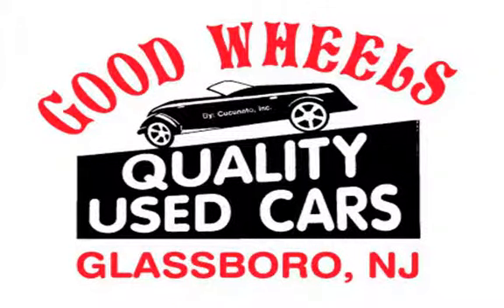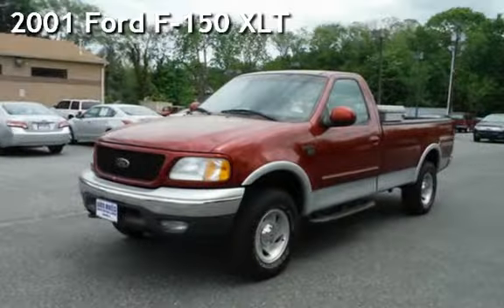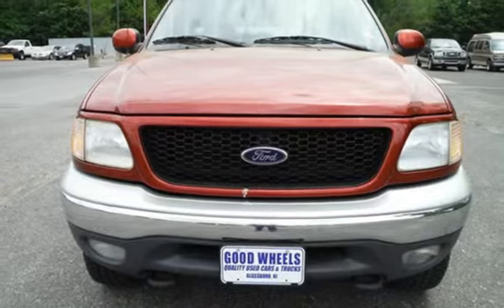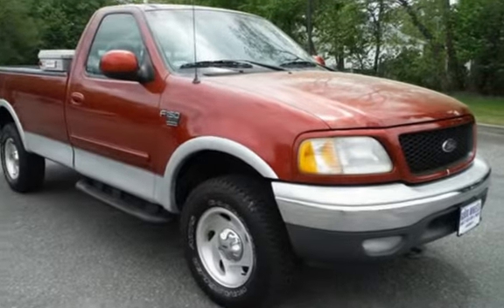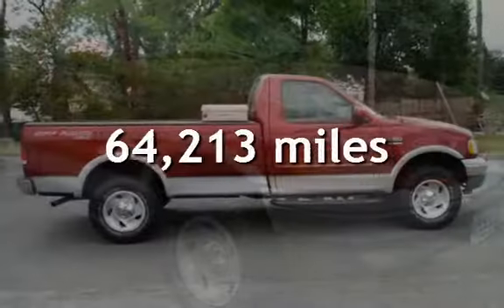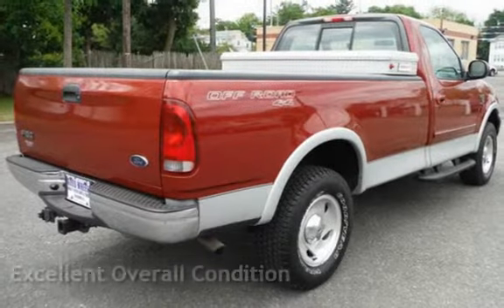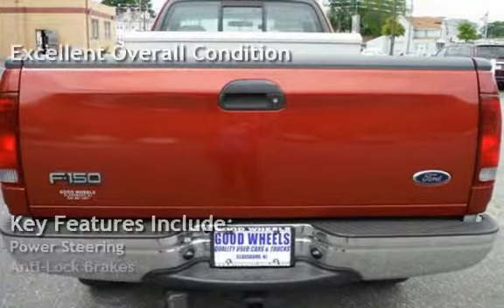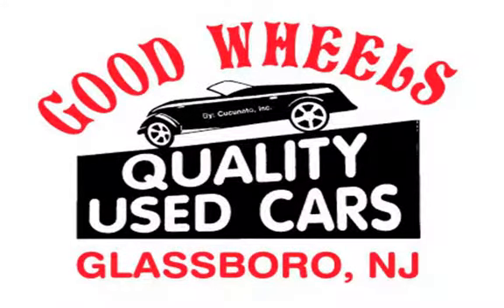2001 Ford F-150 XLT for sale in Glassboro, NJ